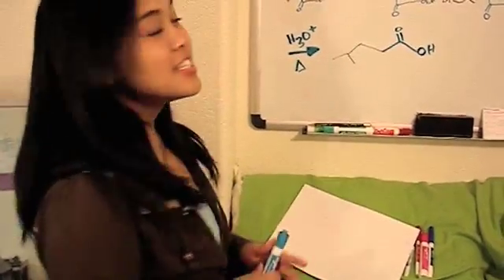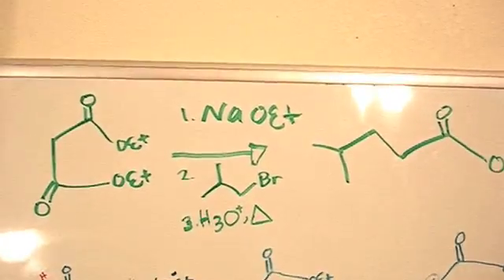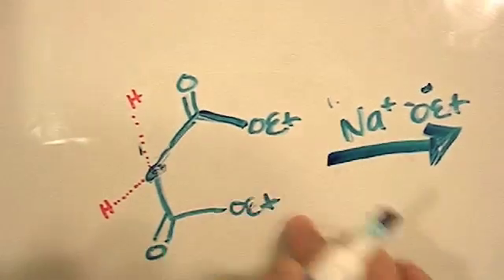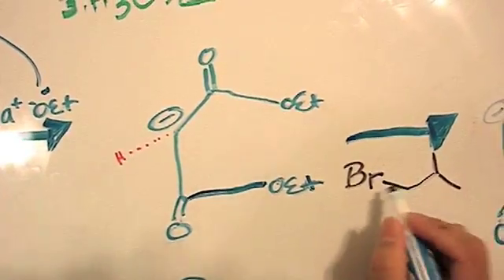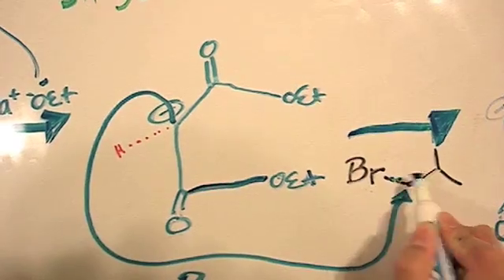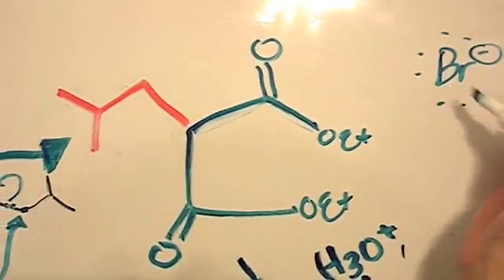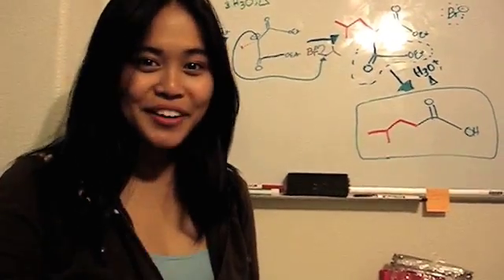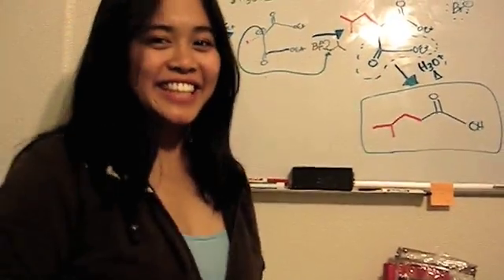Don't Be Scared of OChem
Focus: Malonic Ester Synthesis
(Please watch with volume up because the sound may fade, sorry!)

-Creative video assignment for Ochem course